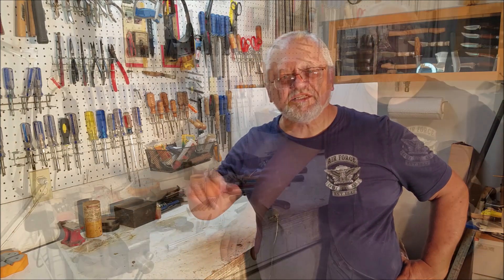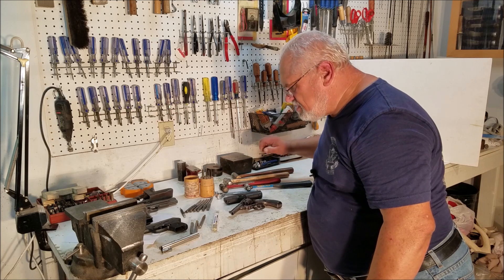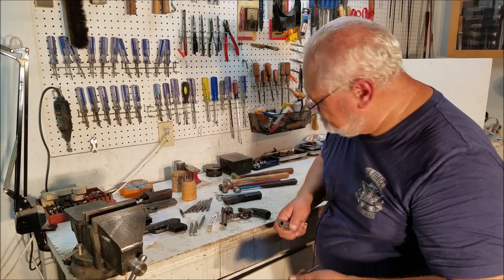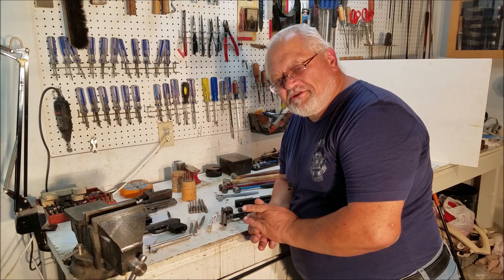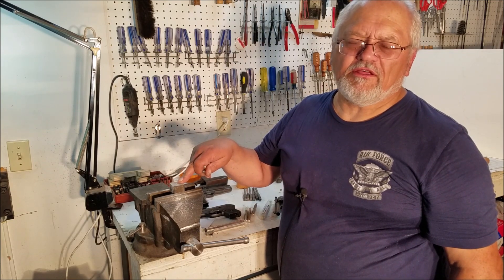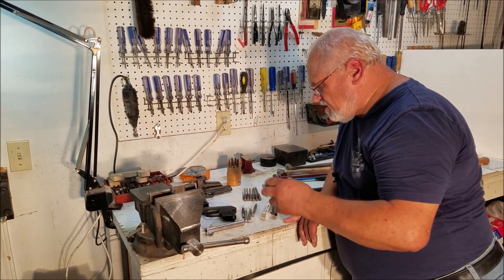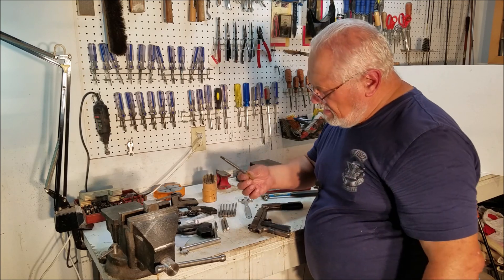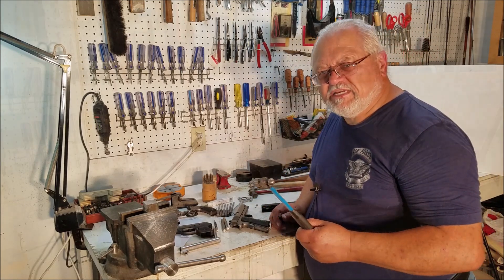Gunsmithing Tools The Basics (Part 5) Hammers & Punches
So you want to be a gunsmith. This is a video series dedicated to exploring what tools you need to get started and why.

45 Alfa Charlie Papa.